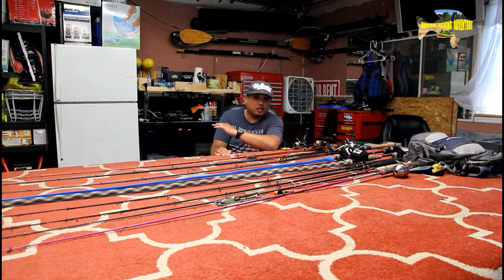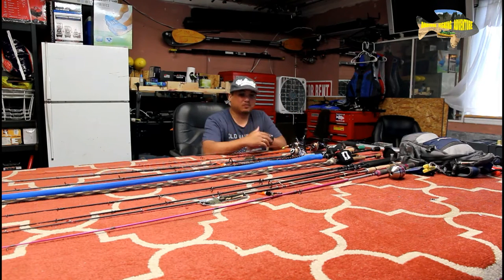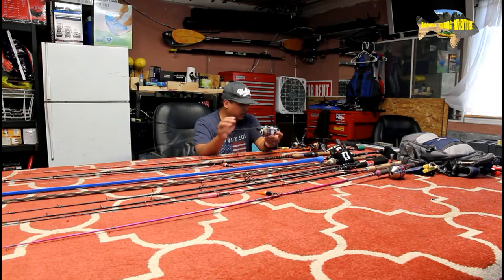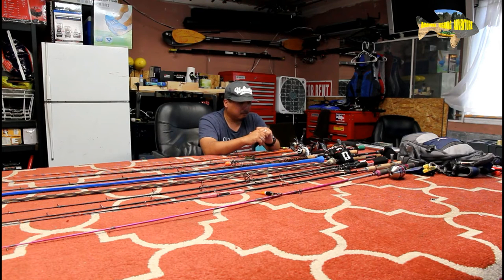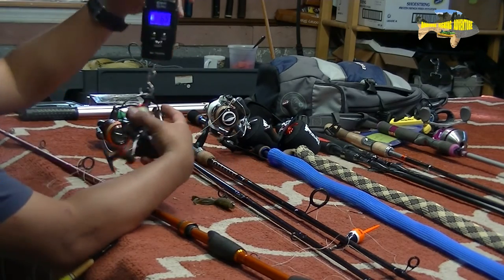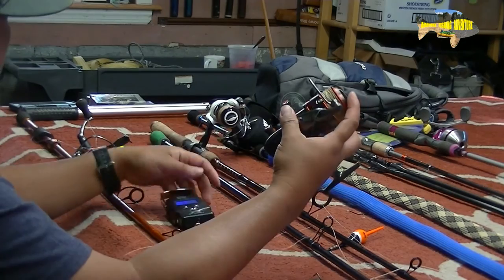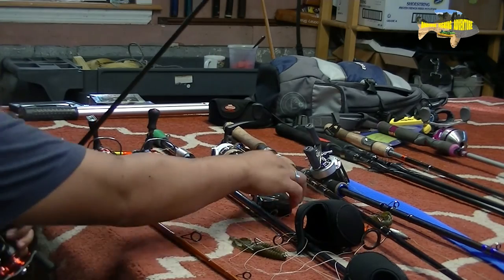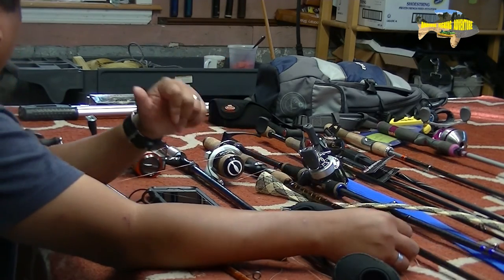penn squadron with quantum q-ray review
if you have any question please comment . if you know anybody that would enjoy the video you can share it and if you want to see more subscribe and again thanks for watching.